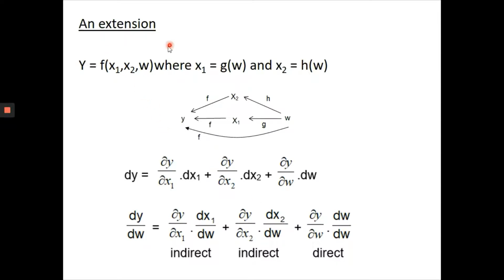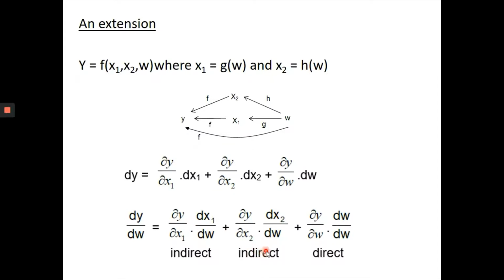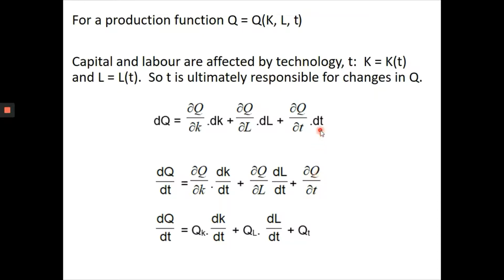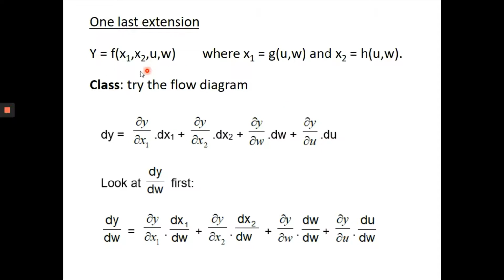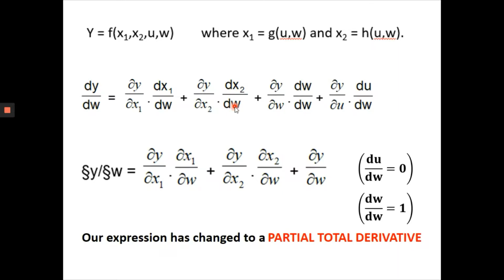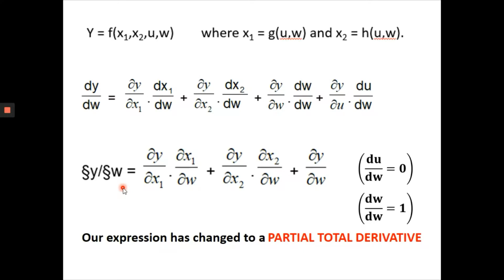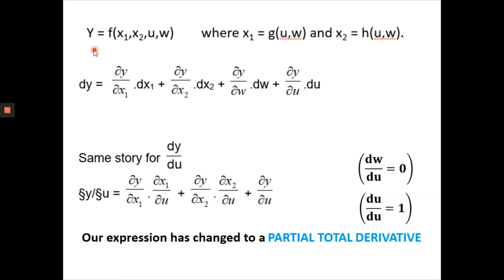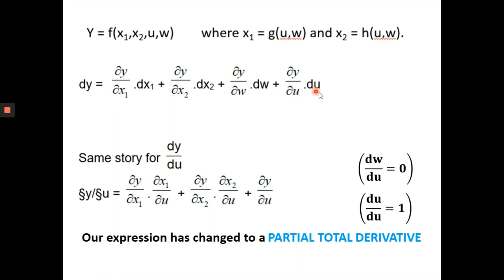Topic 6 Part 4